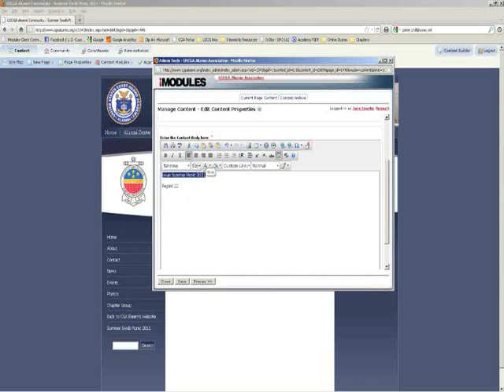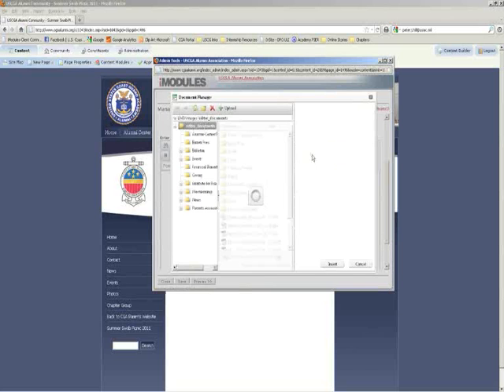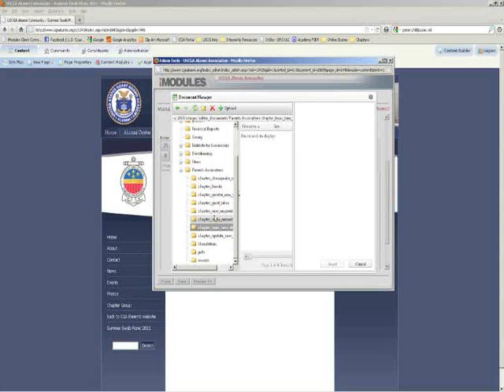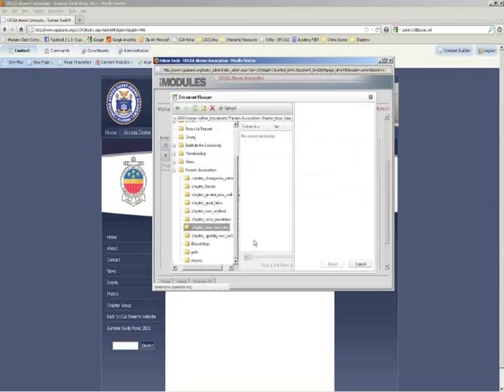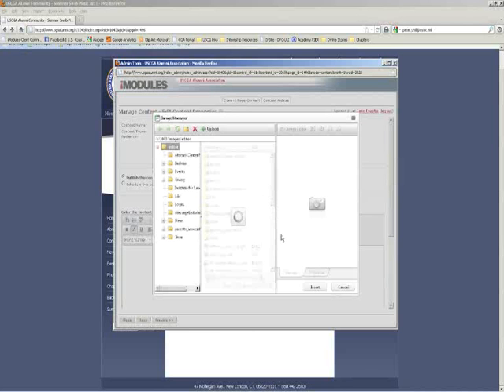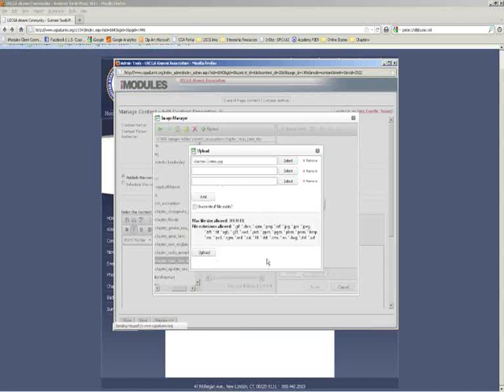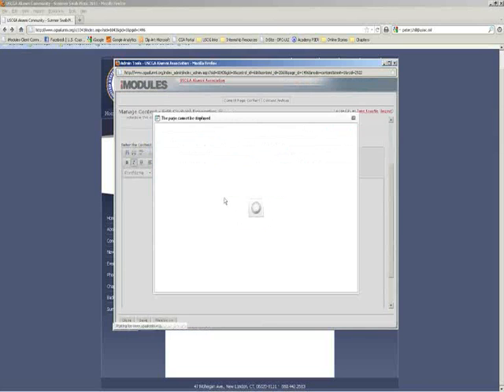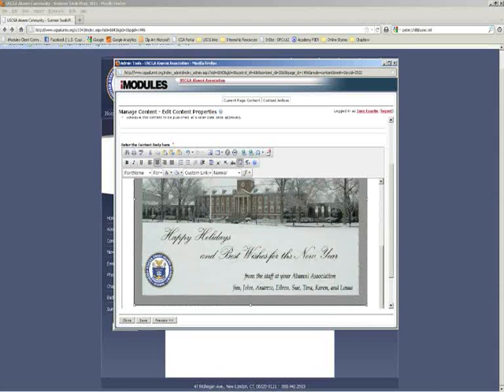Chapter Webmaster Training Part 2